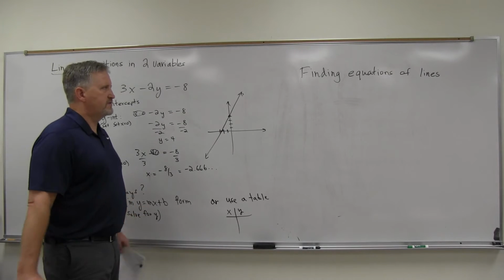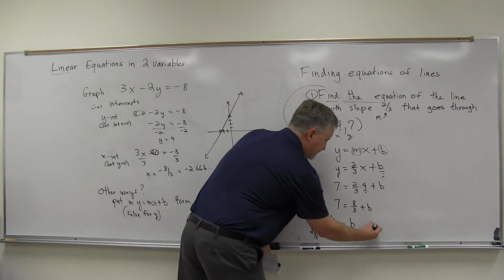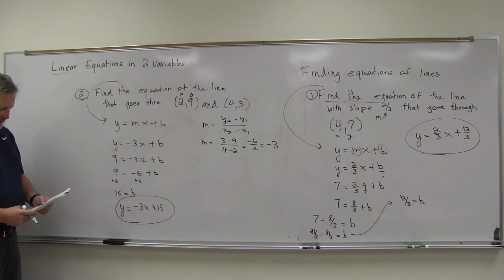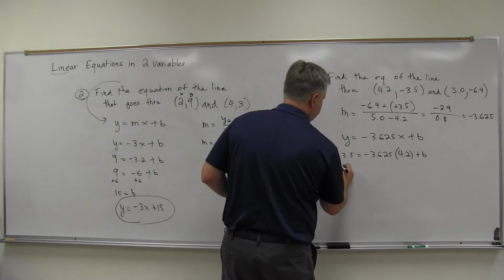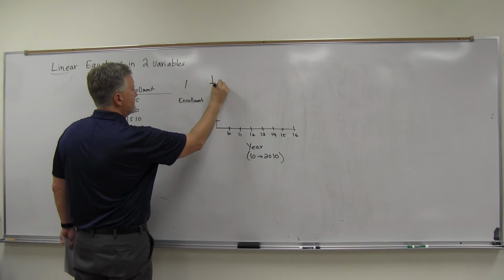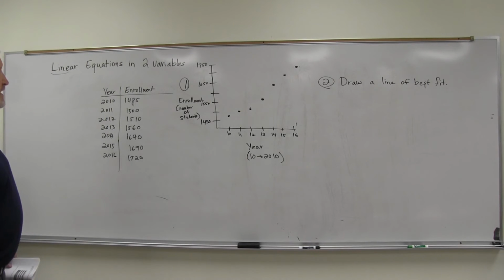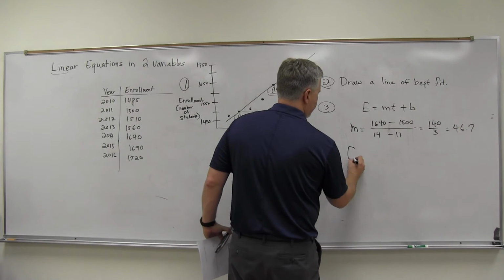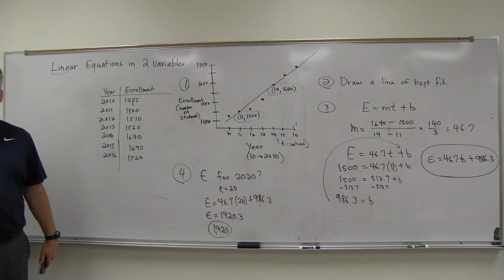MTH 135 Section 2.1(b) Finding Eqs & Lines of Best Fit